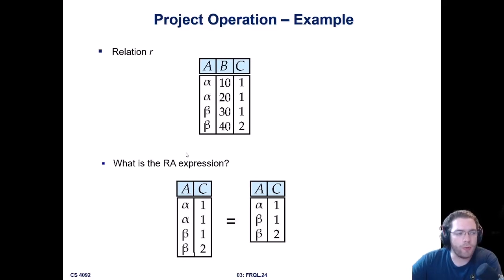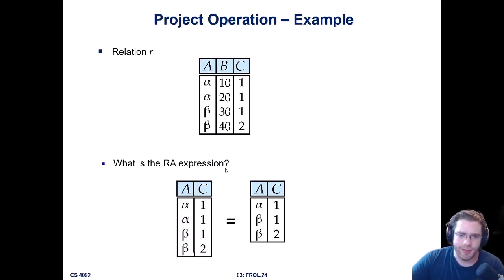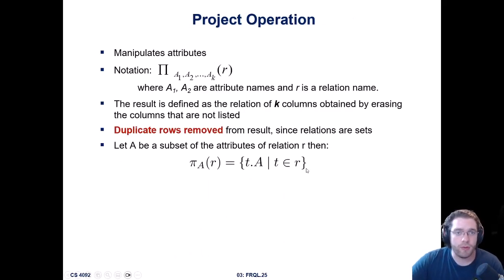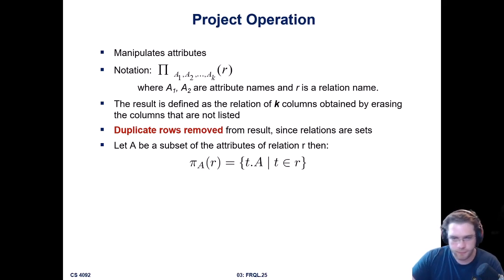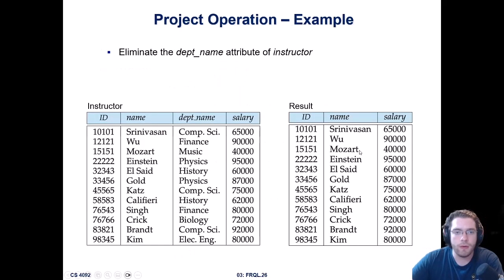CS4092 Week 3: Project Operation